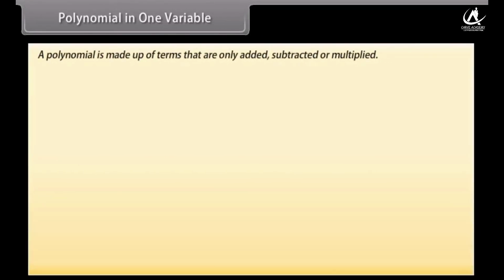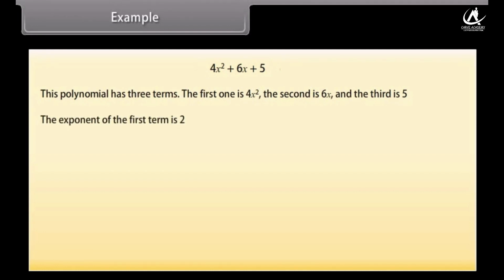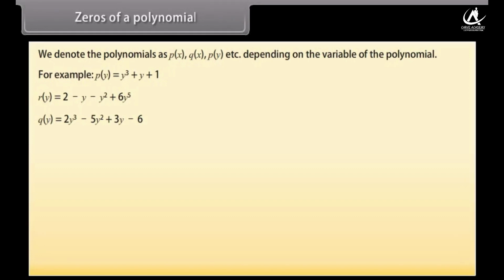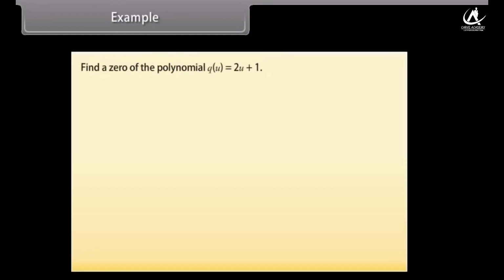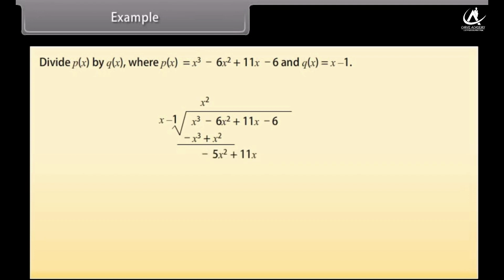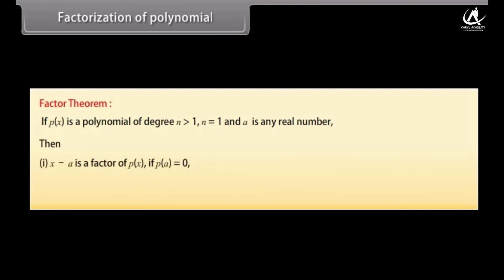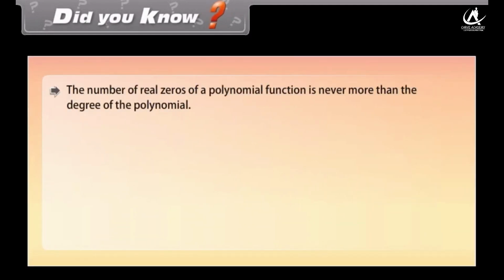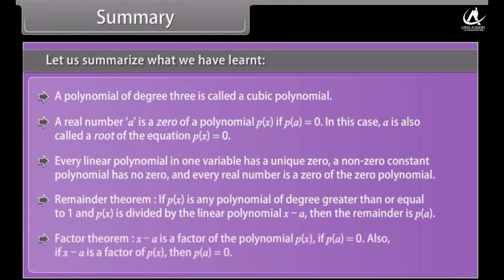Polynomials, Class-9th, Subject-Math, In English